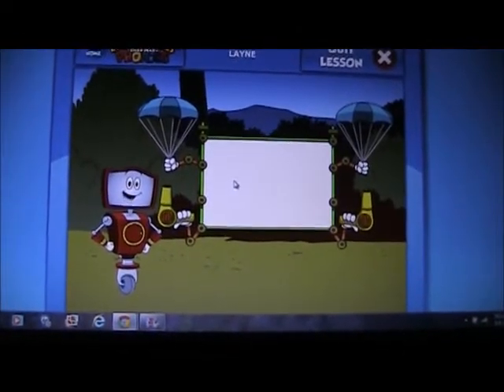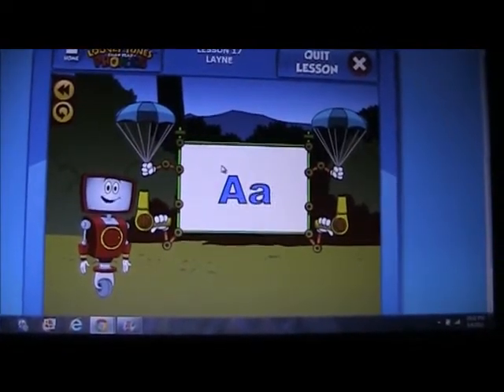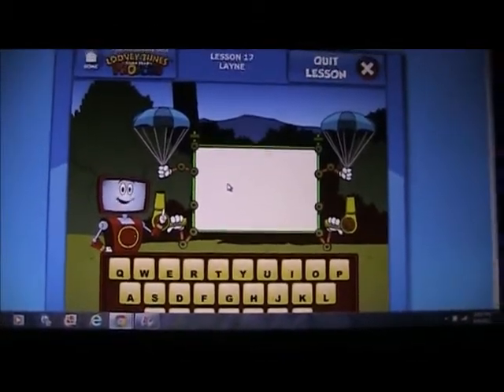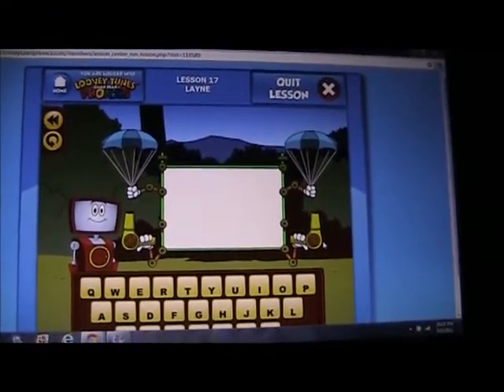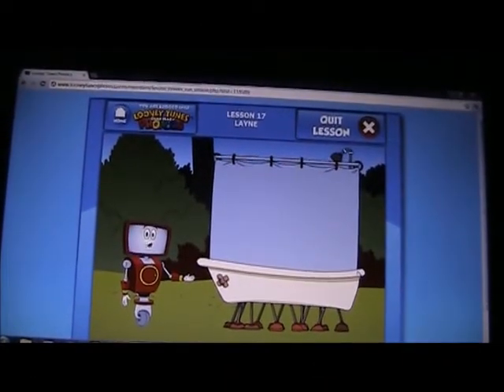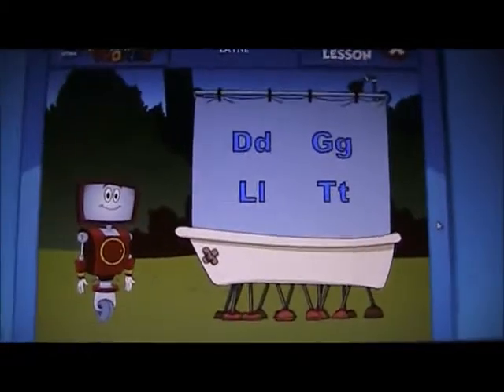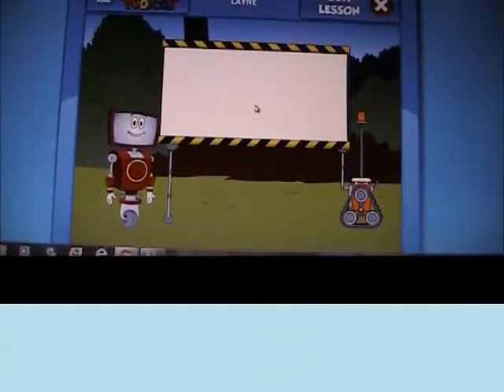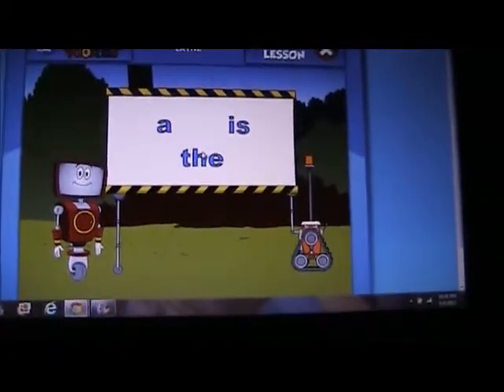Looney Tunes ClickN Learn Phonics Review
Brief summary of the program and some of its features